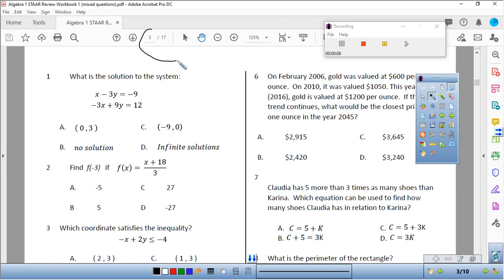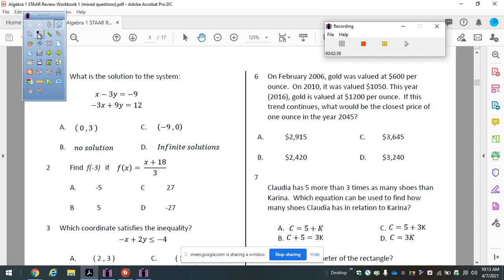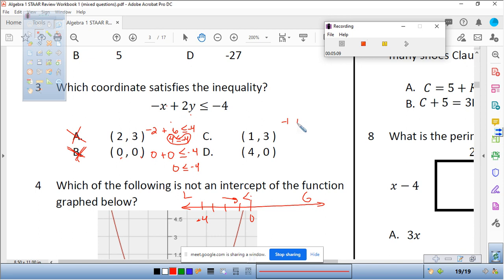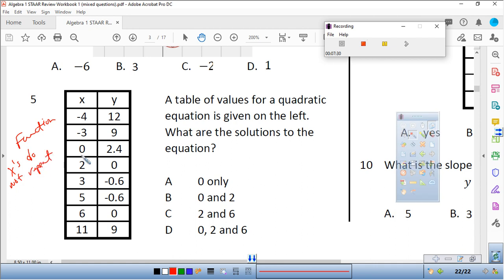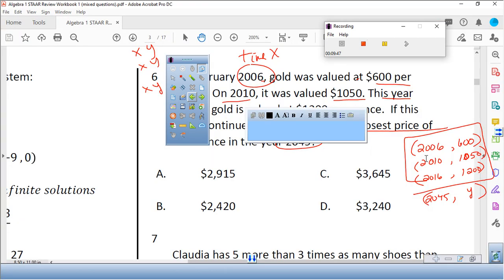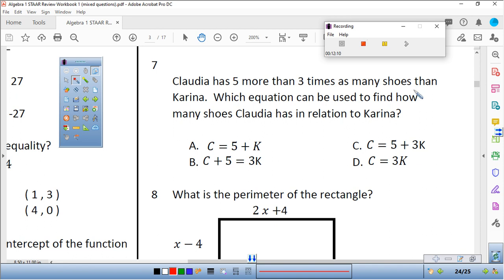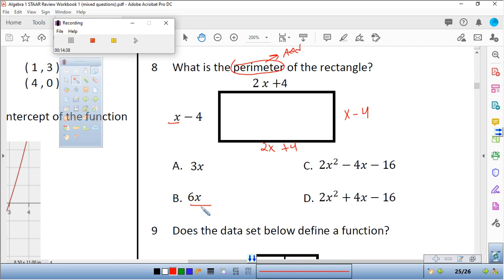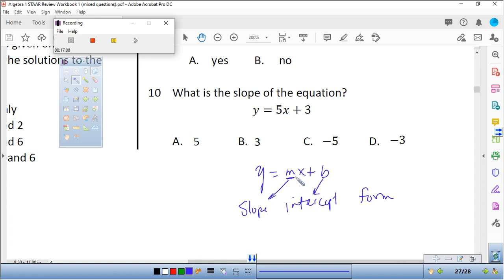STAAR Review 3 of 17